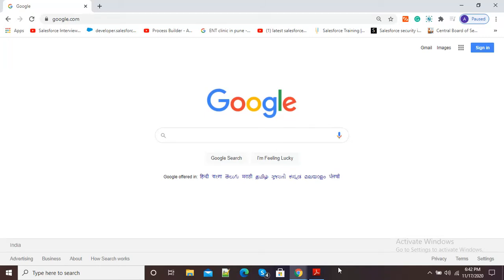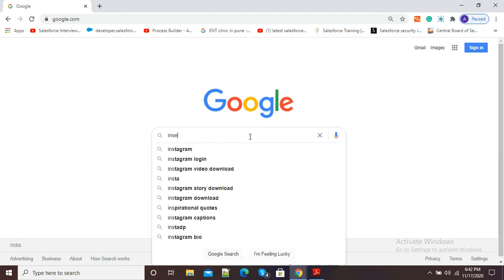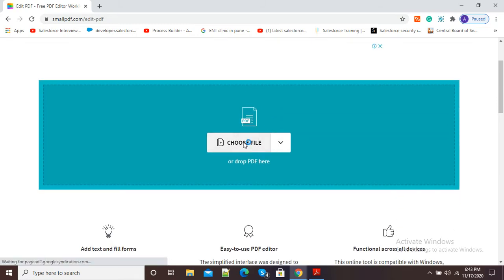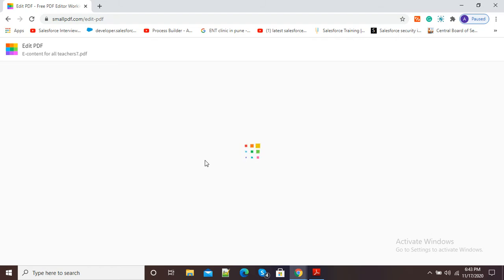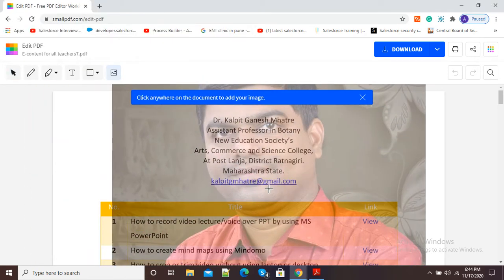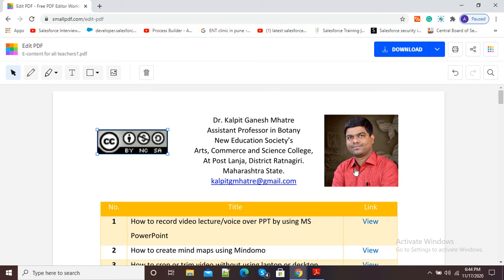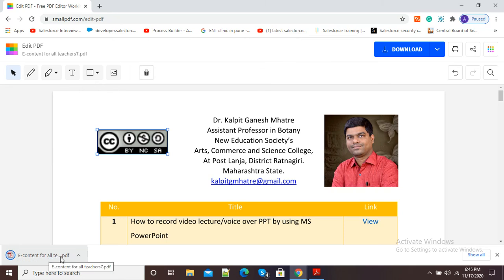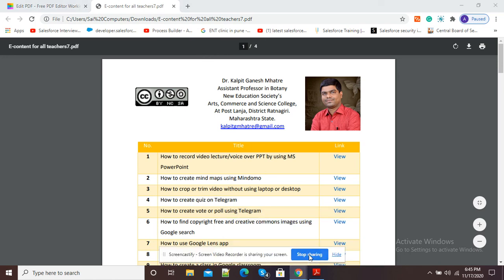How to Insert Image into PDF - Easy Online Way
This video explains how we can insert an image into PDF online.  It's very easy to insert images into PDF.  It just takes one minute only.